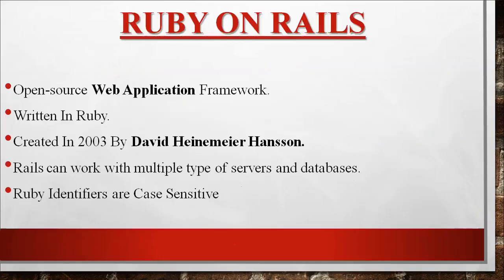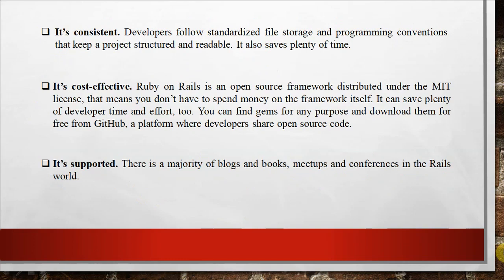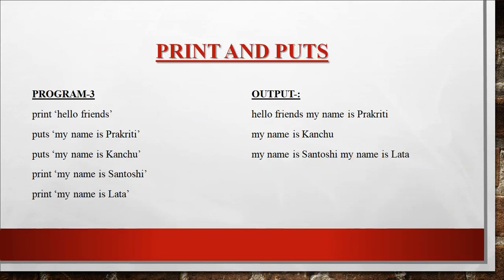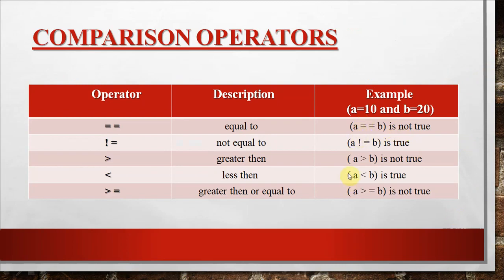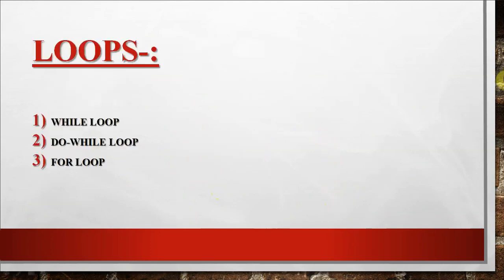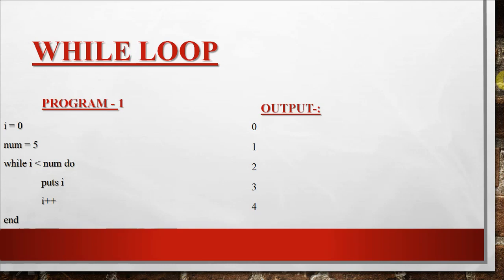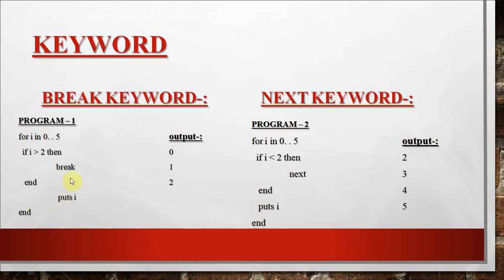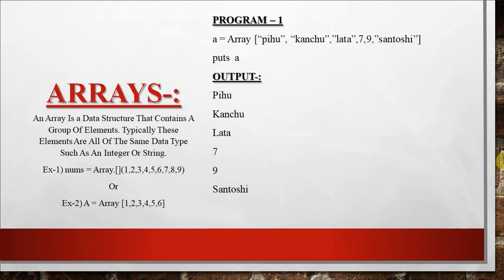Ruby on Rails : Part 2